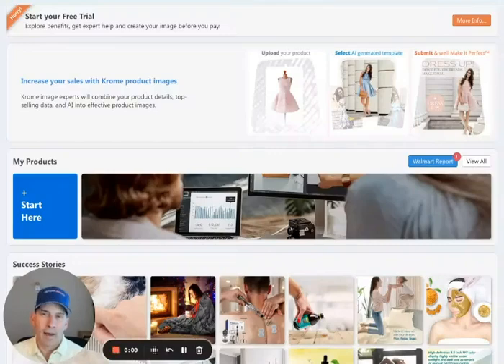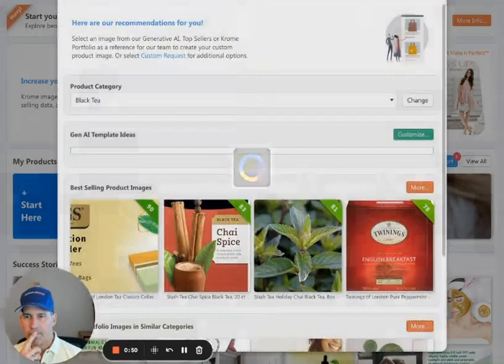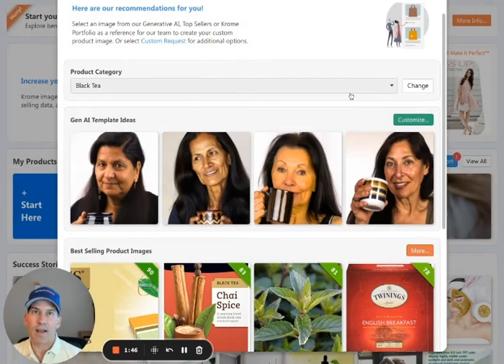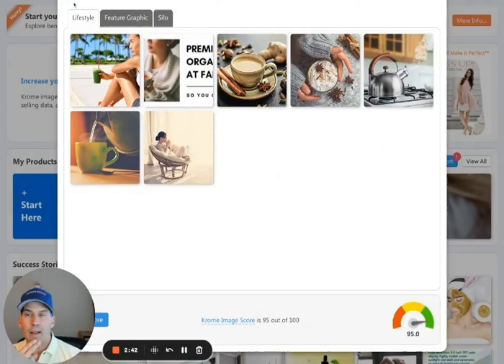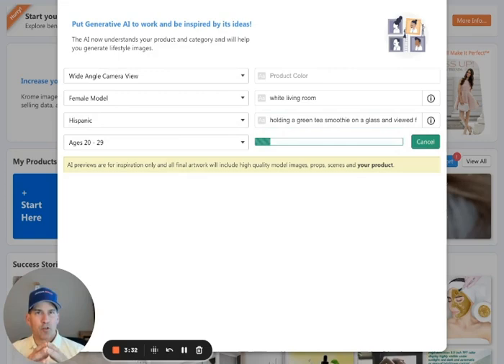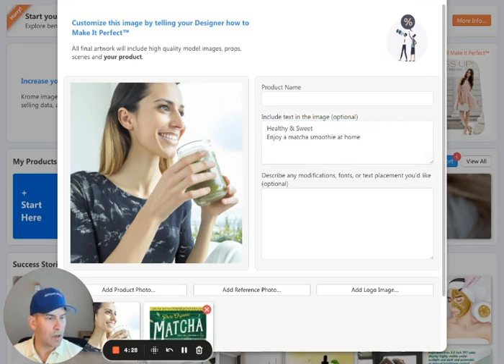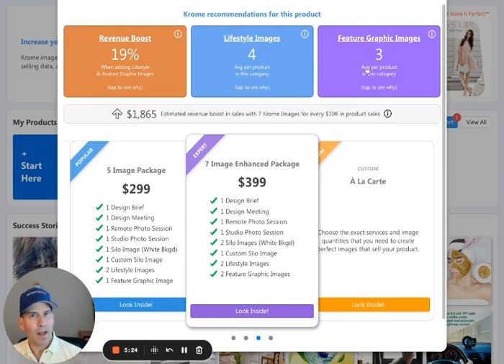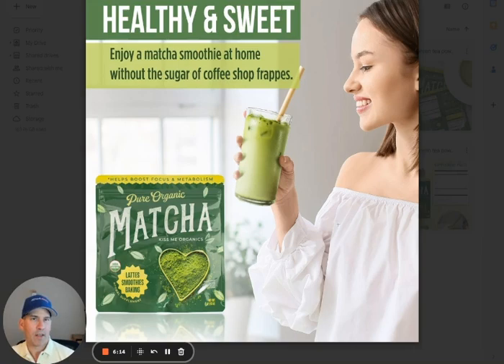Introduction to Krome Gen AI Template for e commerce Product Images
See how you can quickly and easily get quality images for your product listings or advertisements. Simply tell us about your product and select a template, customize your request and Krome's  pro designers will create a unique image for you in hours. See how it works: